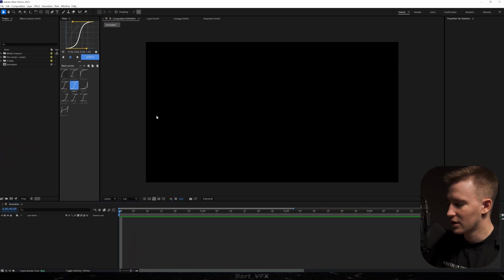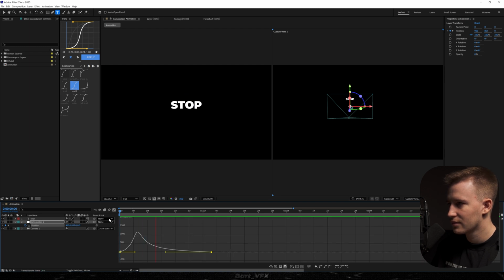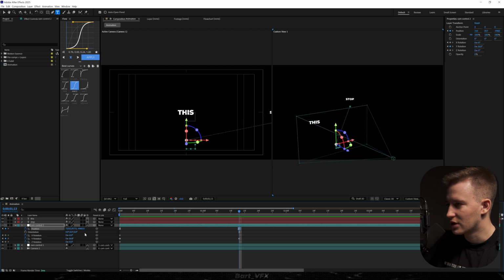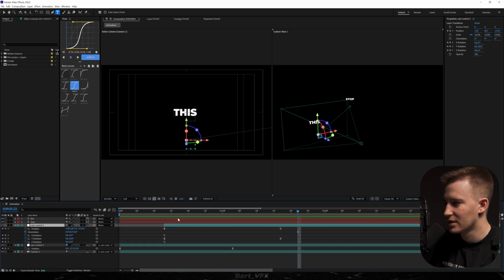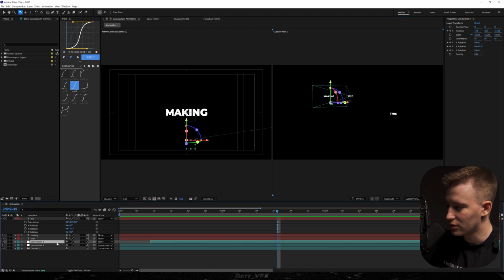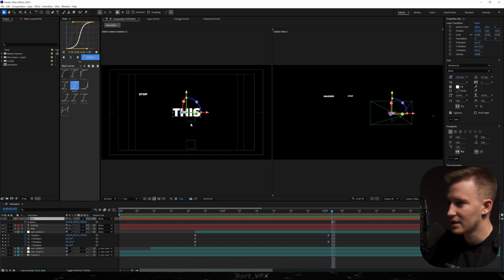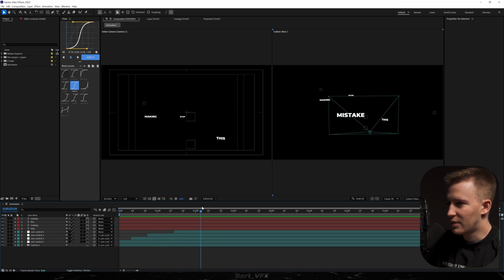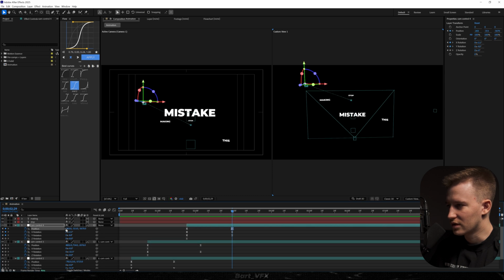How to Actually Create Smooth 3D Animation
What’s up guys! In this tutorial, I'm sharing how to create smooth movement in Adobe After Effects.

[Autopromotion]